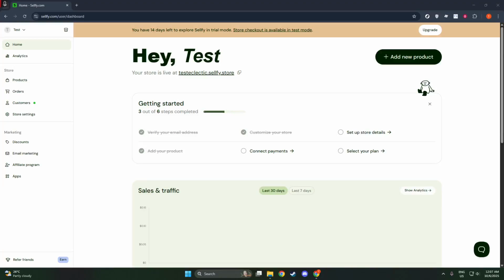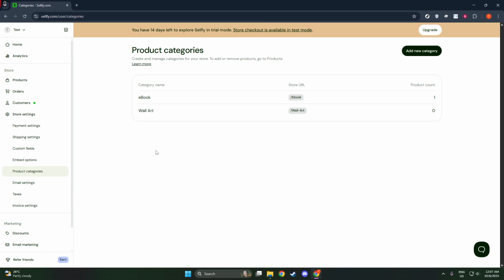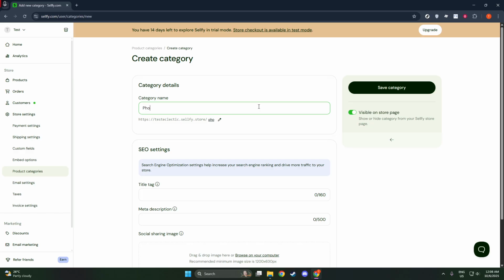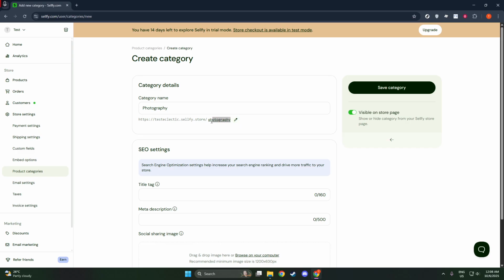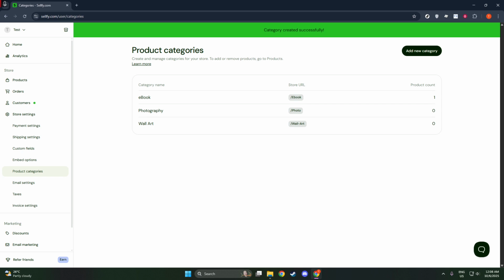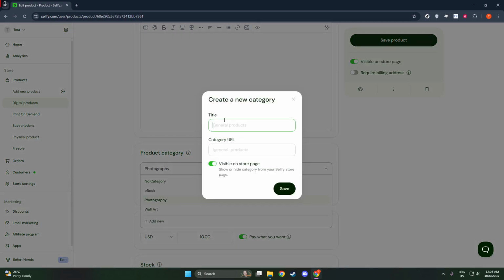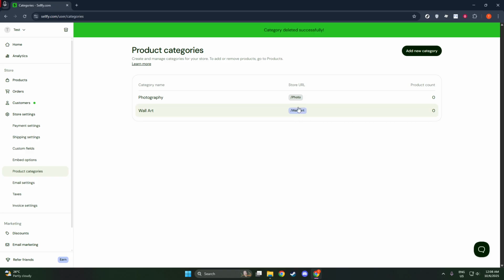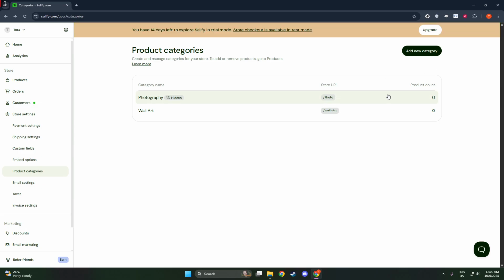How to Add Categories in Sellfy [2026 Full Guide]